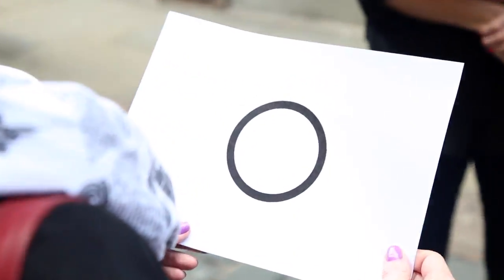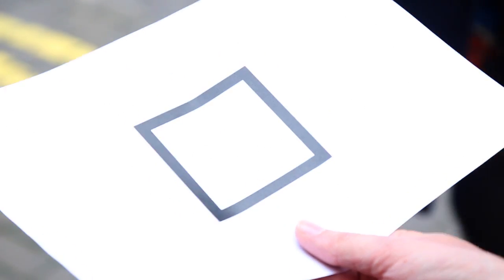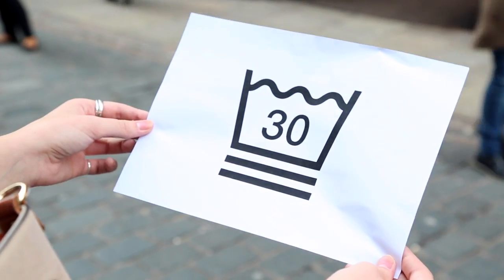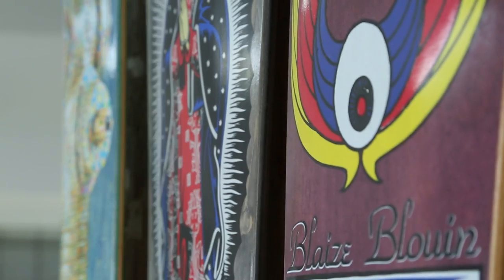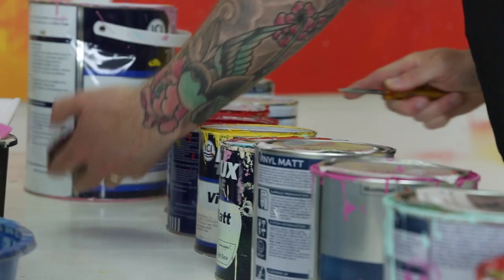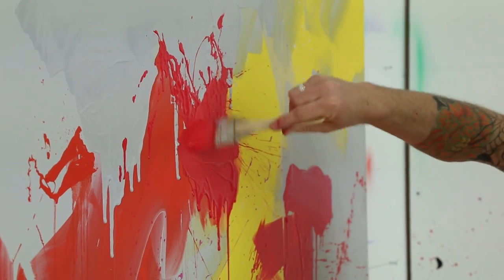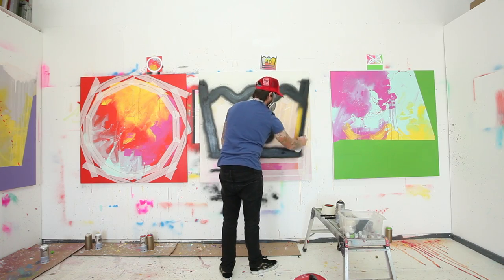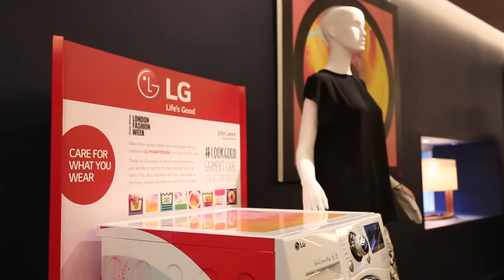LookGood - Ben Allen for LG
As Official Garment Care Supplier of London Fashion Week, LG has collaborated with artist Ben Allen to transform iconic clothing care symbols into works of art, helping raise awareness of how people can keep their clothes looking good for longer.

Together with LG, Ben has put garment care and slow fashion at the forefront of the fashion agenda by transforming iconic clothing care symbols into eight works of art. LG is committed to helping people to care for their clothes and LG’s 6 Motion Technology ensures that washing clothes is as simple and effective as possible.

Browse all of LG’s latest Washing Machines and help take the best care for your clothes